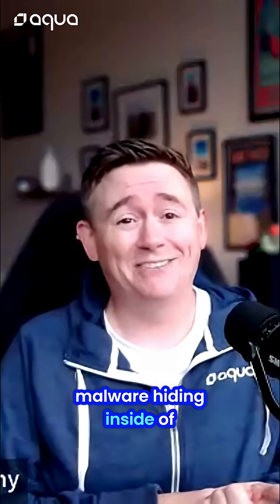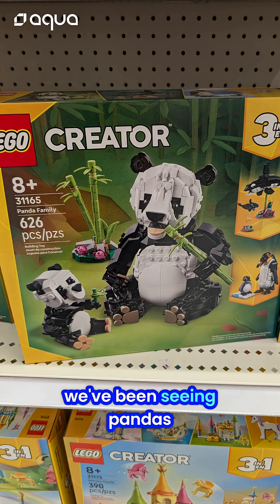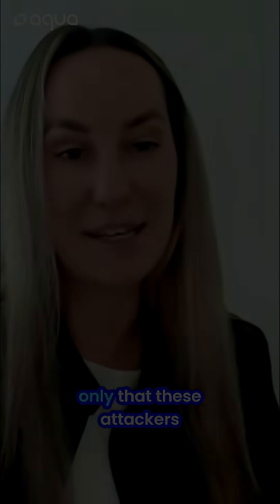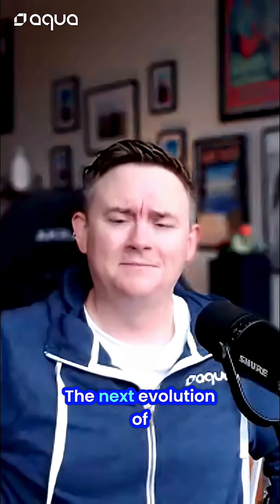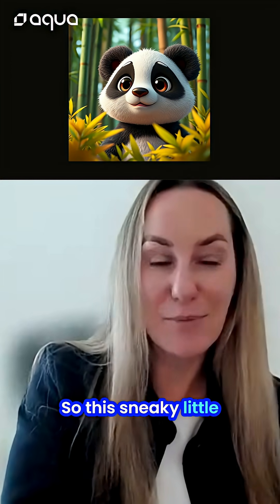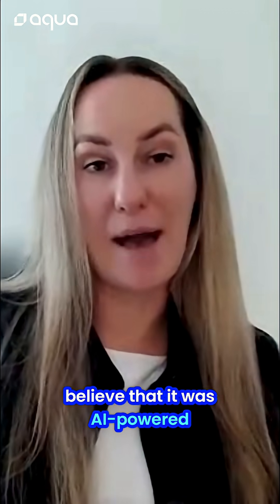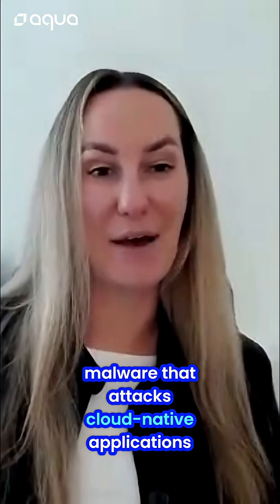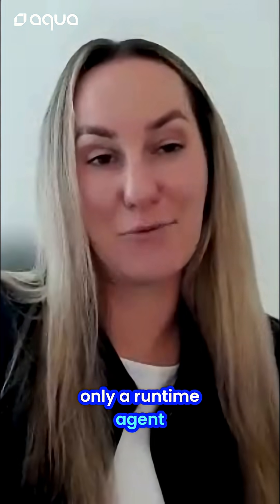AI Attack Hidden in Panda Pictures (Koske Explained)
Is AI really creating new malware? Yes. And Koske proves it. In this clip, Erin Stephan, Leader at Aqua Security explains how the Koske campaign hides malicious code inside innocent panda pictures. Once opened, the payload never touches disk, running directly in memory to evade antivirus. It deploys rootkits, hijacks bash configs, manipulates systemd services, rewrites DNS, and persists through cron jobs...signs of a persistent Linux cryptominer with AI-assisted development.

Based on Aqua Nautilus research, here’s what makes Koske stand out:

Polyglot abuse: malware embedded in dual-use JPEGs (not steganography)

Memory-only execution: payloads extracted and executed directly in memory

Persistence: .bashrc edits, rc.local and systemd hijacking, resilient cron jobs

Rootkit evasion: hides processes/files via LD_PRELOAD and /dev/shm

Network manipulation: proxy resets, DNS rewriting, and forced C2 comms

Cryptomining payloads: supports 18 coins, CPU/GPU auto-optimized miners

AI fingerprints: verbose modular code, adaptive proxy hunting, LLM-style scripting

Koske is a chilling sign of what’s next: attackers already using AI to write evasive, adaptable malware faster than defenders can react.

Read Aqua’s full research with IOCs:
AI-Generated Malware in Panda Image Hides Persistent Linux Threat

Stay curious. Stay secure.